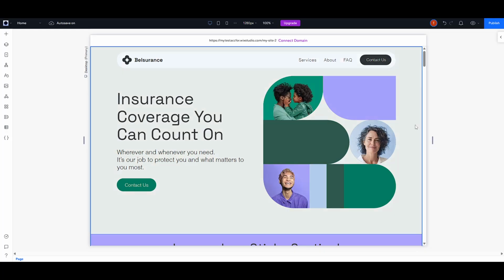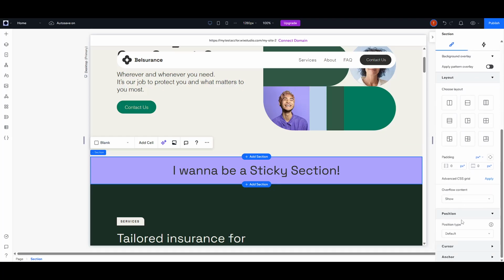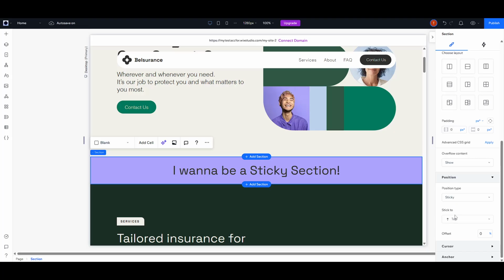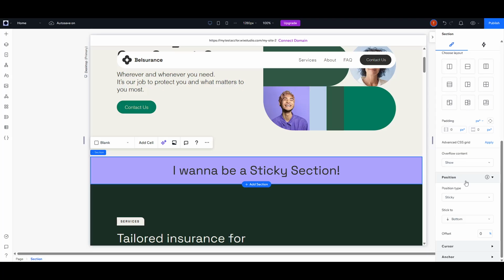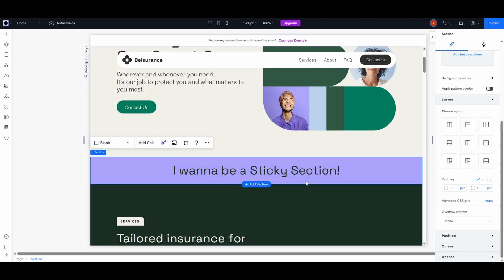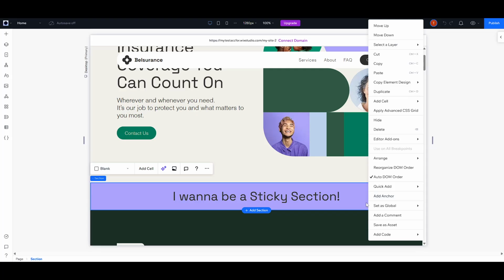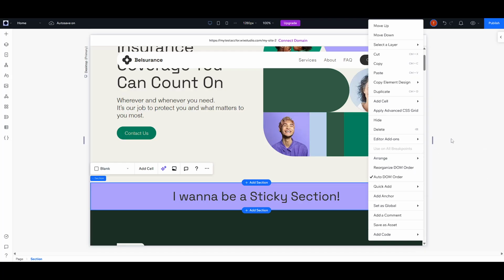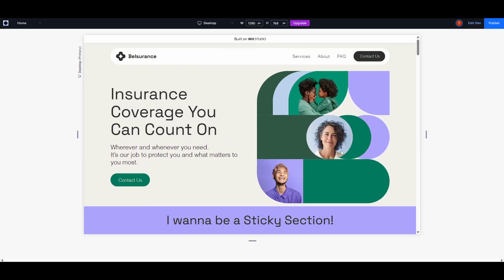How to Create a Sticky Section on Your Wix Website (2025 Tutorial)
In this video, I’ll show you how to create a sticky section on your Wix website so important content stays visible as visitors scroll through your page.